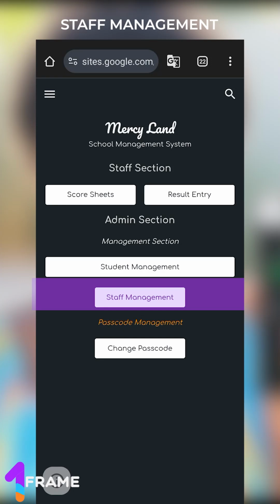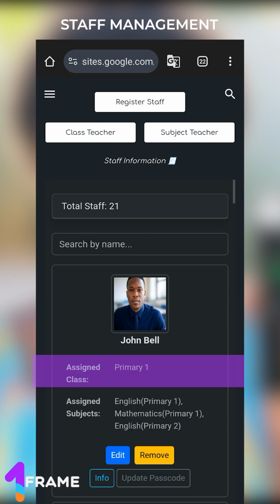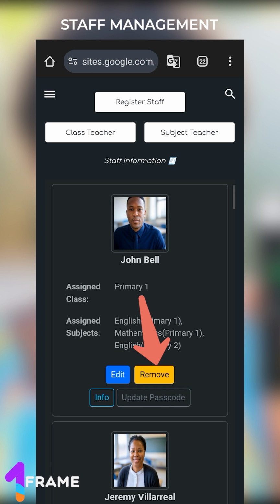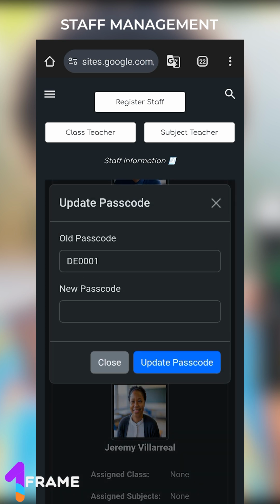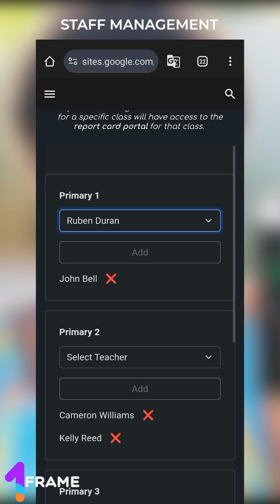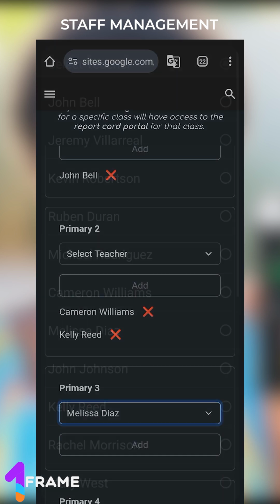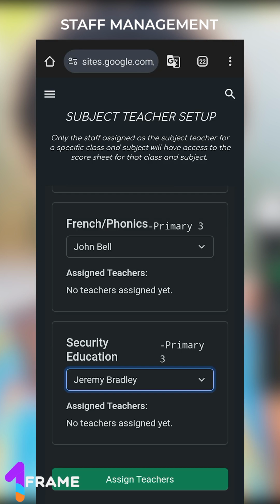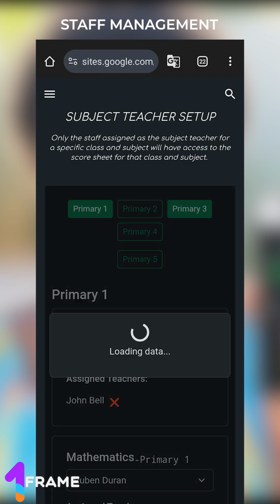How to use the staff management section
Learn how to use the Staff Management Section of our Report Card Generation Portal in this quick guide!